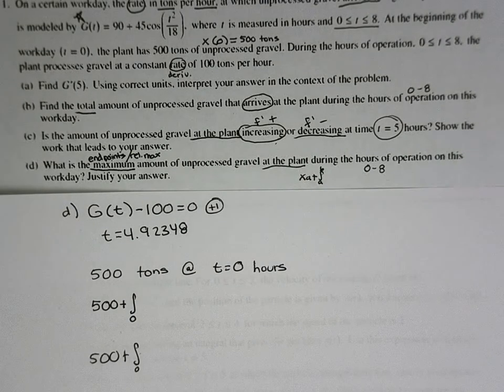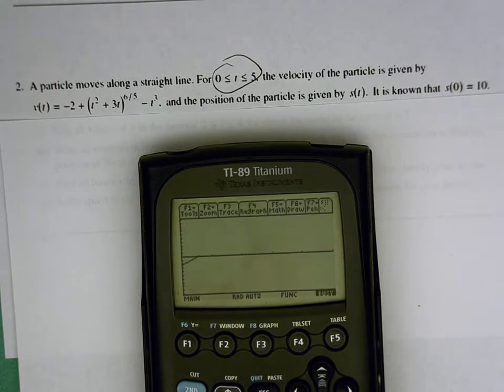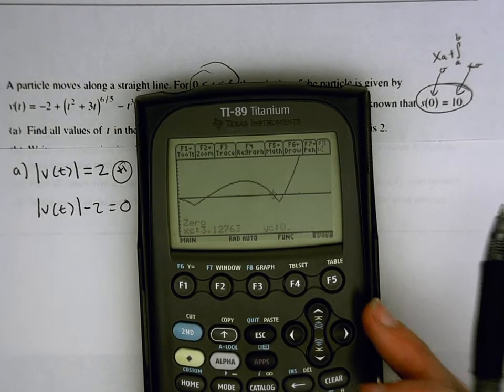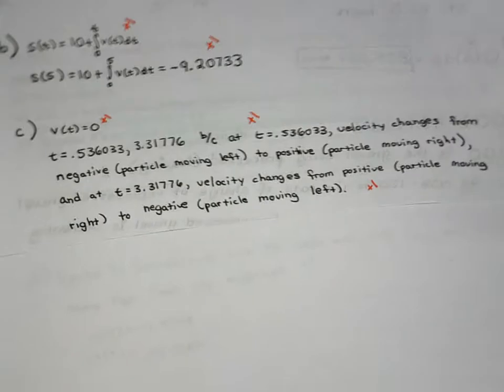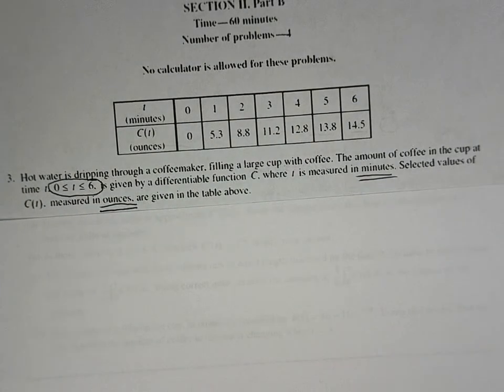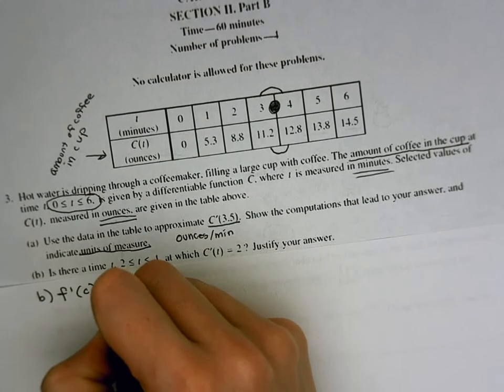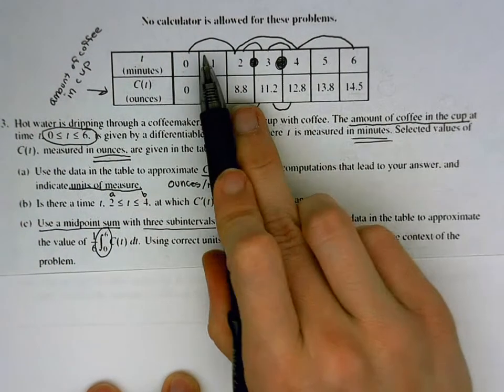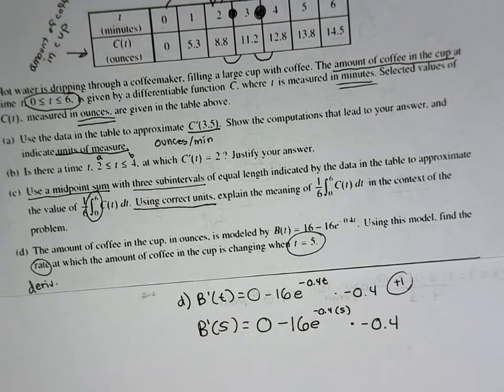2013a Part 2